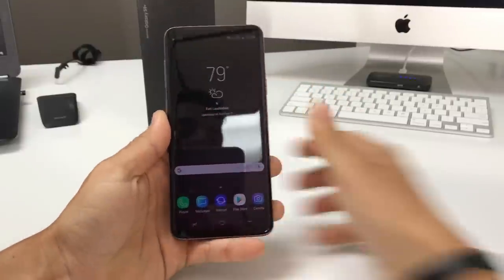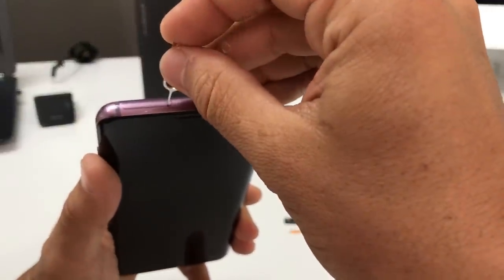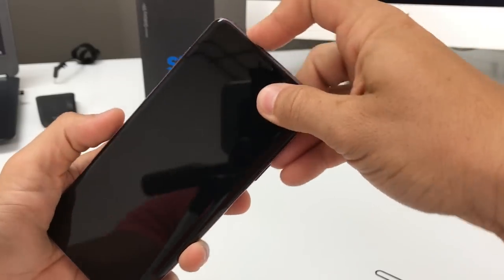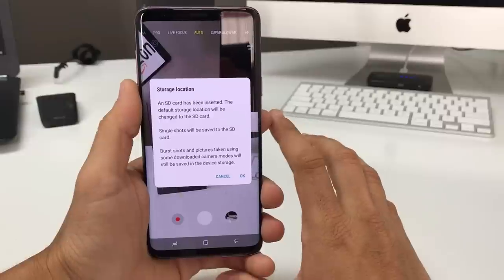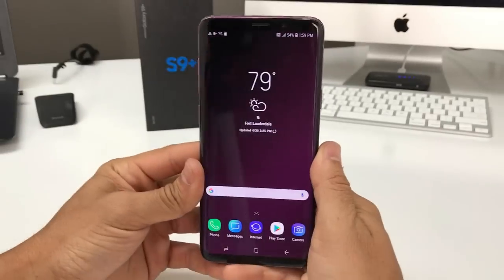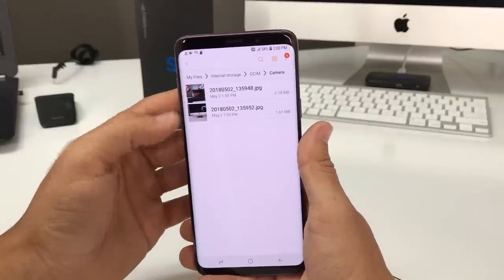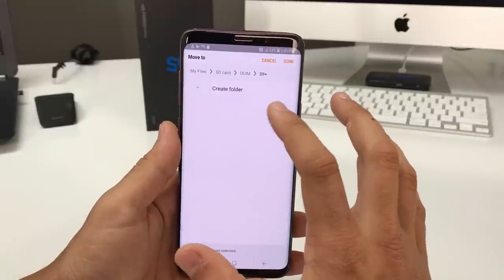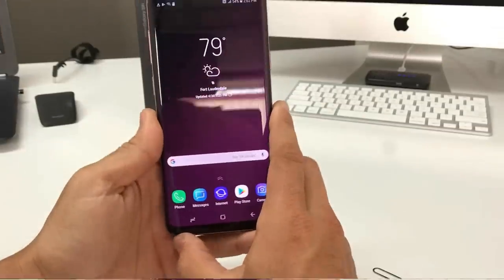How to install SD and SIM card into Samsung Galaxy S9 Plus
Best quality SD Card

In this video I will take you through to steps to install a SIM card and a SD card into a Samsung Galaxy S9 Plus

All models: G965
G965U USA
SM-G965A AT&T
SM-G965P Sprint
SM-G965T T-Mobile
SM-G965V Verizon